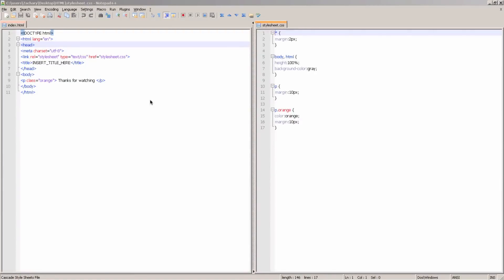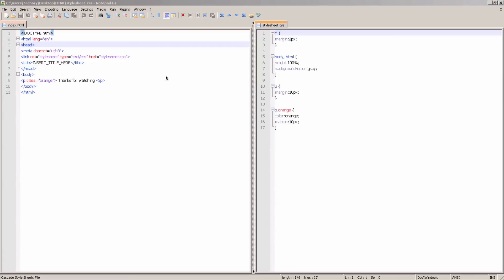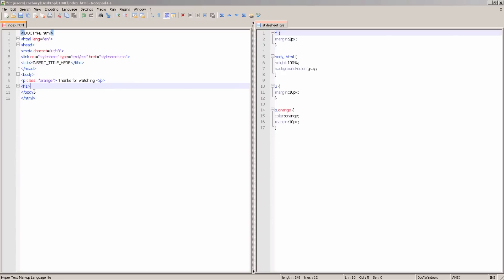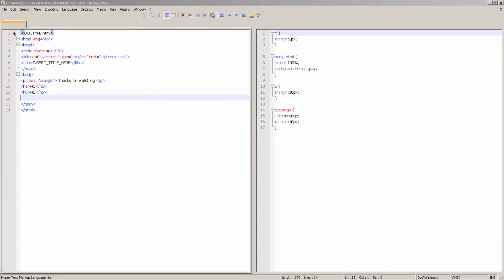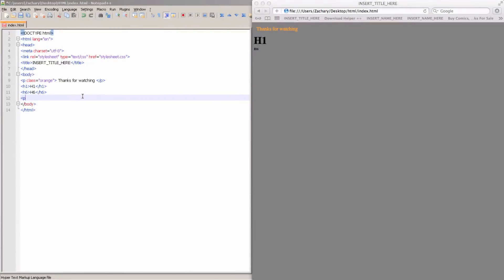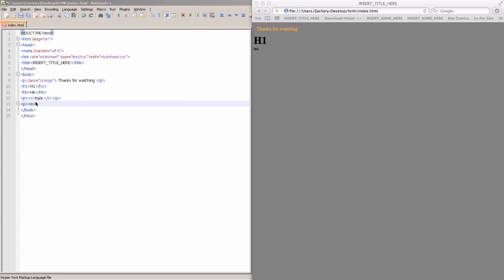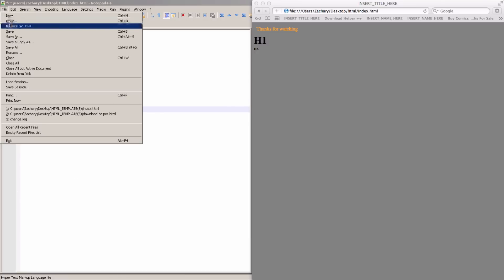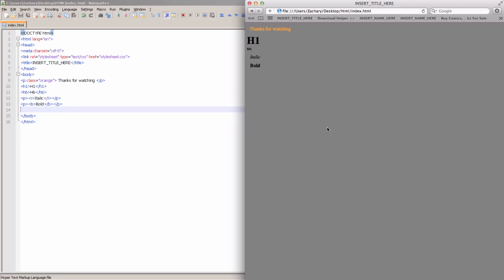Website tips and tricks | HTML Text Tags | Ep. 3